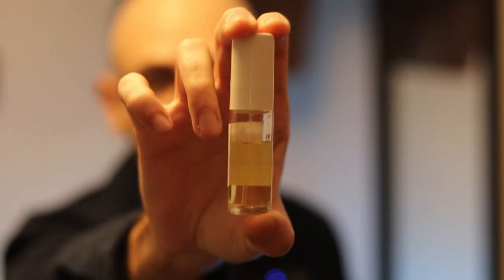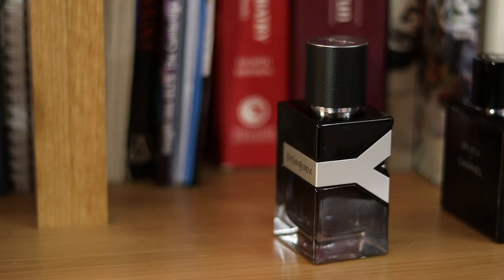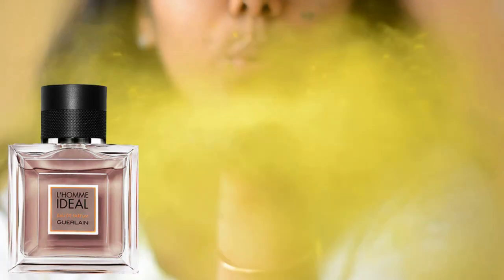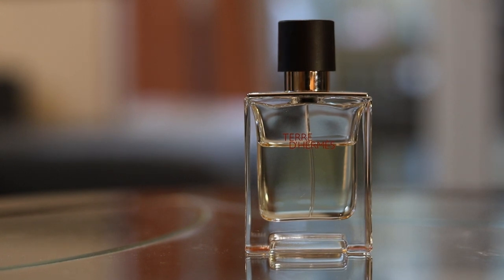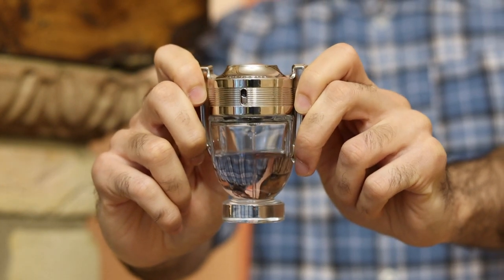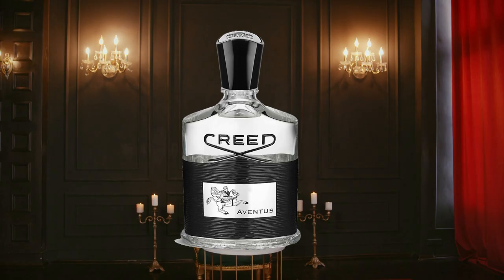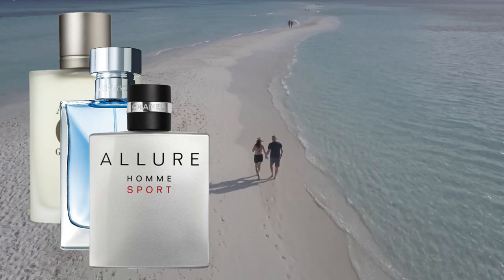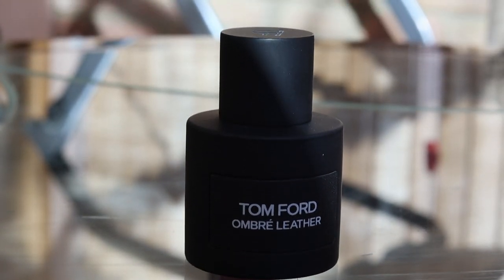10 'Functional' Fragrances Vs 10 'Artistic' Fragrances - Choosing Your Signature Scent | 2022 Review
What is YOUR safe 'functional' versatile scent that you think has a 'creative' counterpart that achieves a similar effect? This was a tricky concept to execute, are there any opinions here you agree or disagree with, do you like this type of content? Let us know! 😊

Never leave the house forgetting to apply a fragrance again, atomisers available here 💦 :

Want to experience the Best Brotherhood in the Fragrance Community? Join our Inner Circle with FREE Code "CLUB100" at checkout! 🙌: